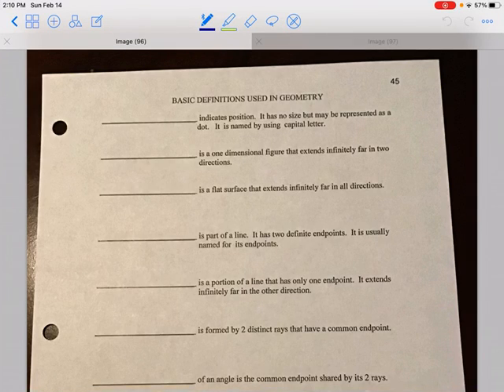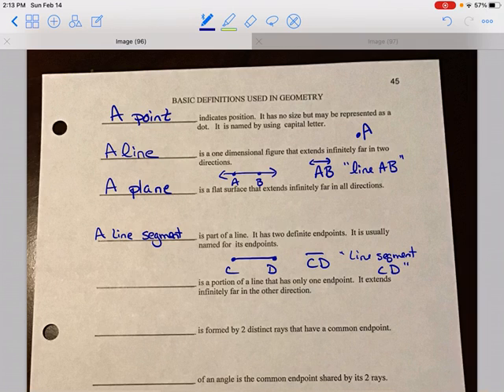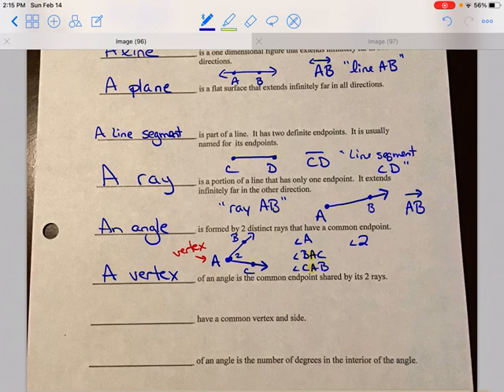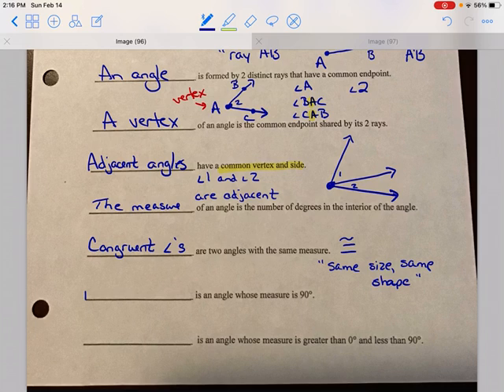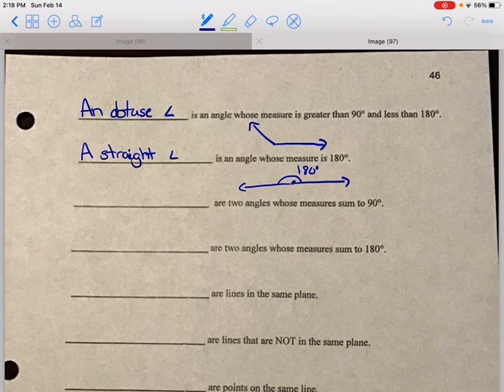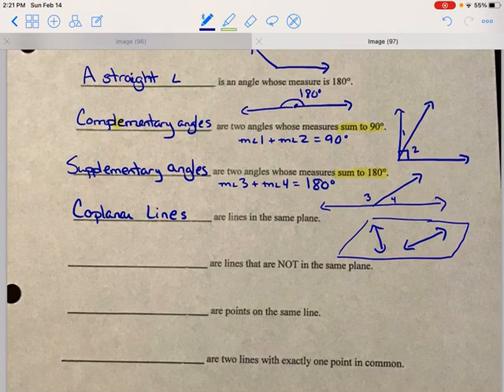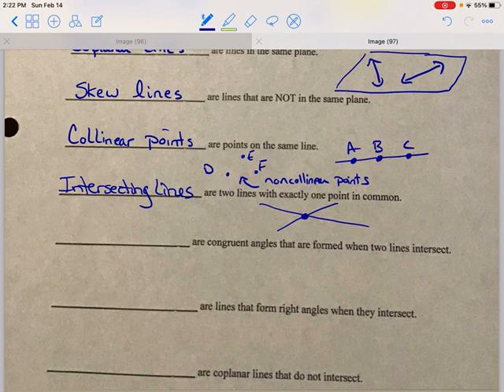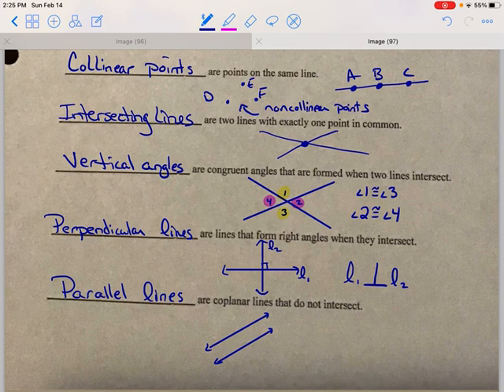Video 6 - HO 45-46 Basic Geometry Definitions